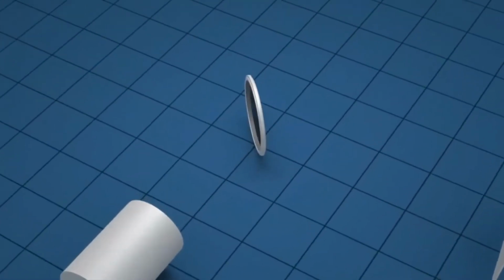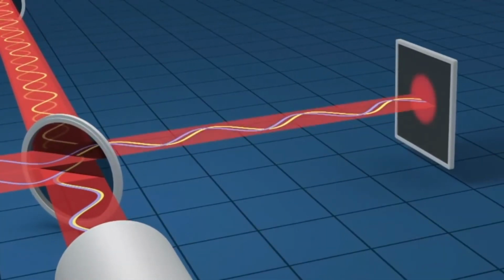Alan Alda explores Wormholes with Kip Thorne